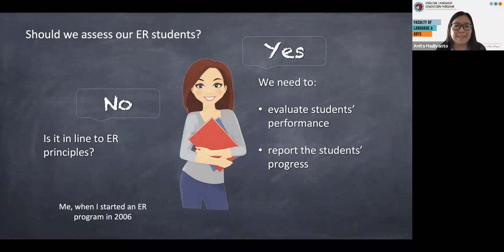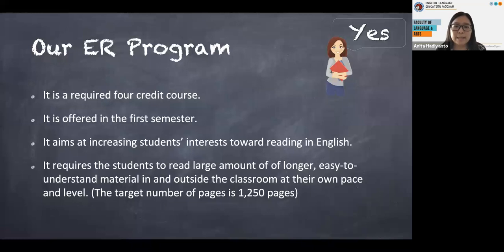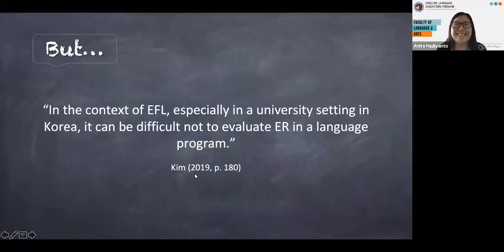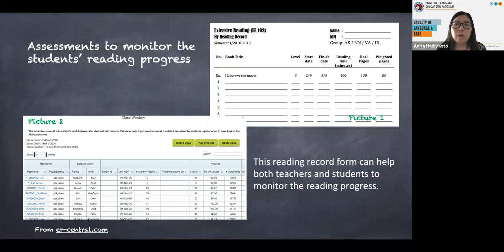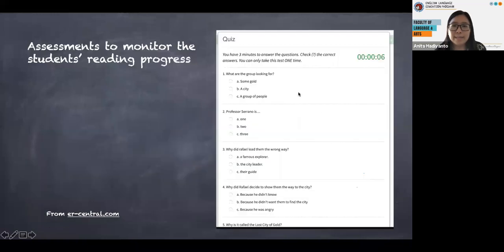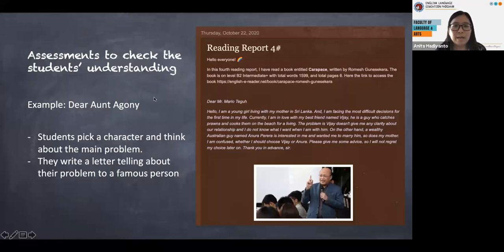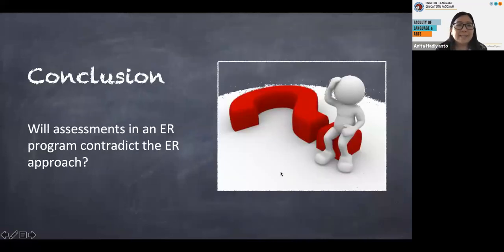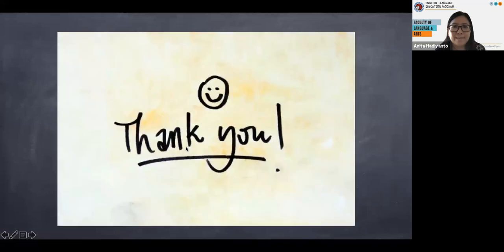Anita Kurniawati Hadiyanto: Assessments in an ER Program: Contradicting the ER Approach?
Presentation at Extensive Reading Around the World
Sat, Aug 14, 11:55-12:15 Asia/Tokyo
This presentation will share how alternative assessments can be used as a measurement tool in an ER program without contradicting the nature of ER approach. Some examples will be shared to illustrate the points. It is expected that this session can contribute ideas particularly on assessments in an ER program.

Anita Kurniawati Hadiyanto is a lecturer at the English Language Education Program, Faculty of Language and Arts, Universitas Kristen Satya Wacana for eighteen years. She earned her master degree from Atma Jaya Indonesian Catholic